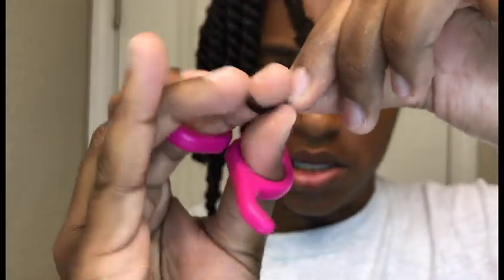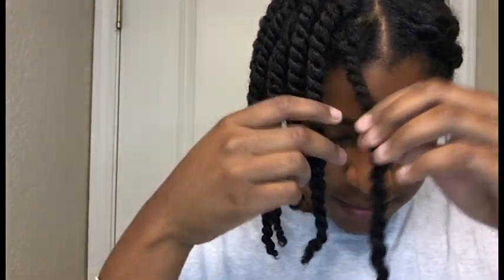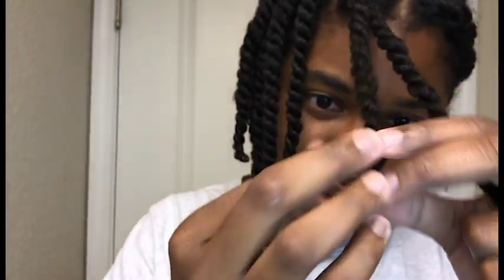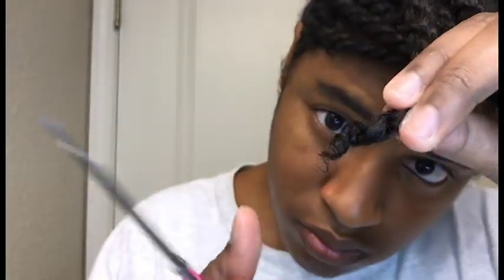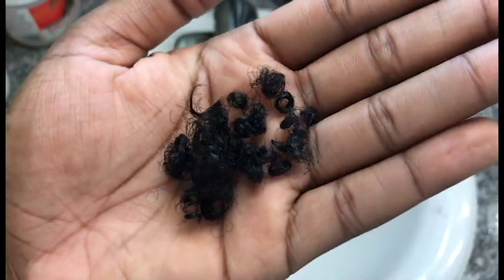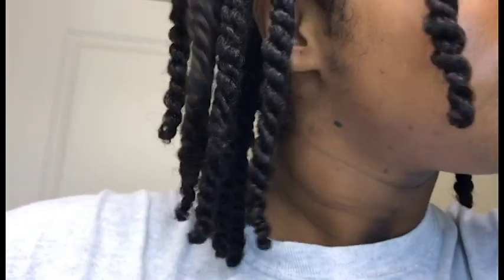HOW I QUICKLY TRIM MY SUPER THICK NATURAL HAIR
My trim between trims! Honestly, I try to stretch it as long as I can but my ends needed a little attention!!

Thanks for being the BOMB DAUT COM!

                 Tune in Wednesdays and the Weekends!

S O M E G O O D I E S
Kriya Botanicals - Bomb products tailored to YOUR porosity